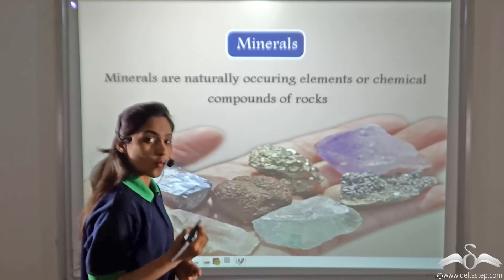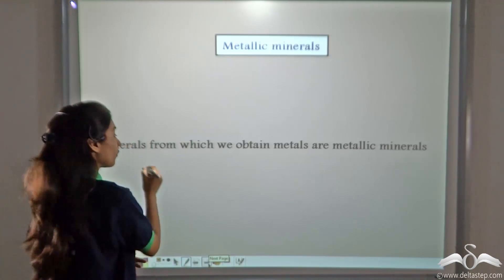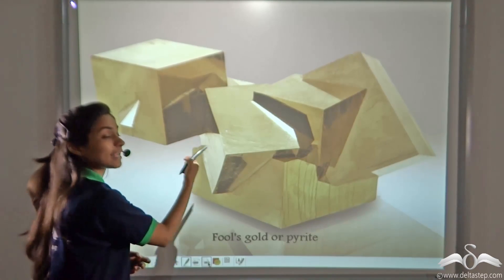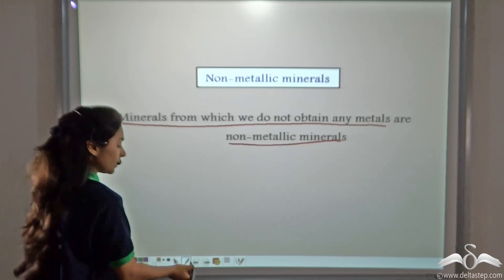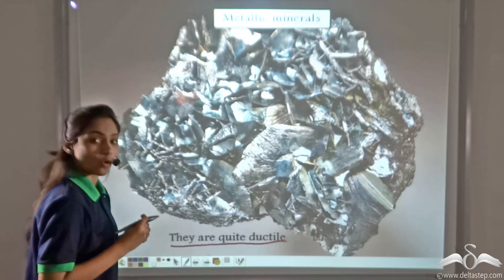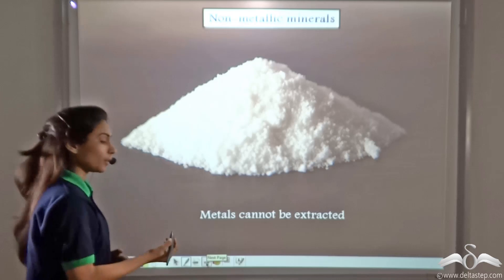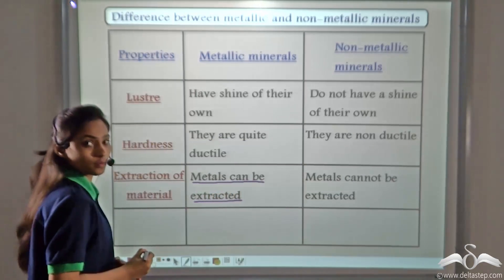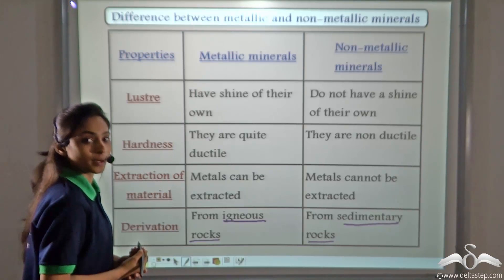Classification of Minerals